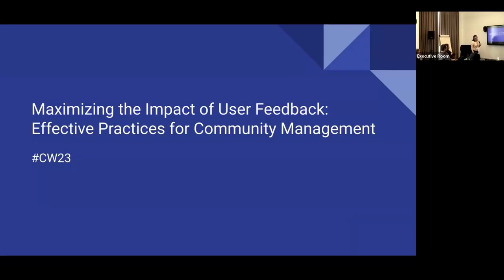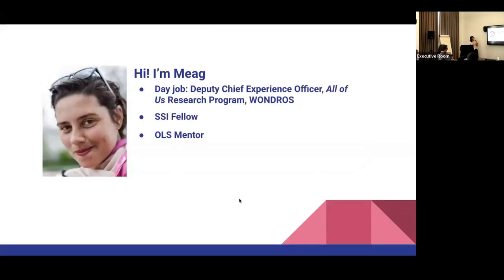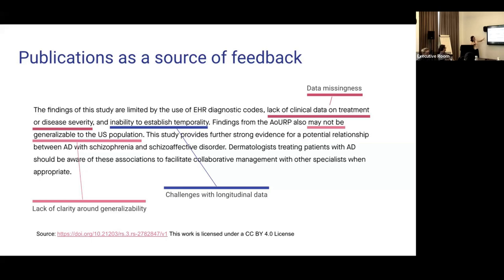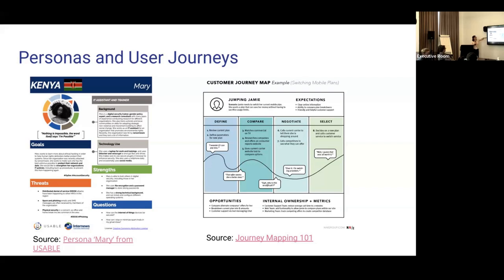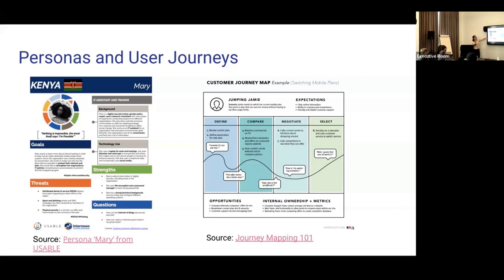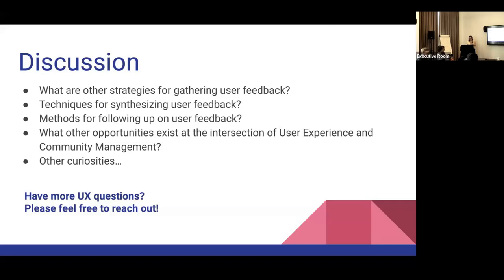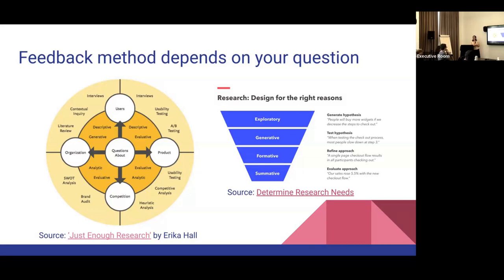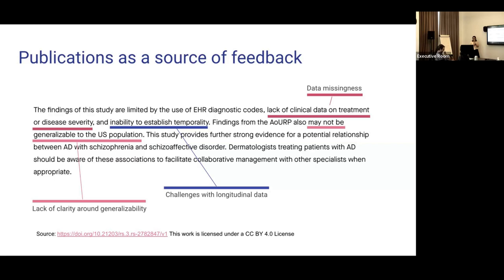Maximizing the Impact of User Feedback: Practices for Community Management - CW23 Mini-workshop 2.4b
Maximizing the Impact of User Feedback: Effective Practices for Community Management by Meag Doherty, Noel Simpson on 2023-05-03